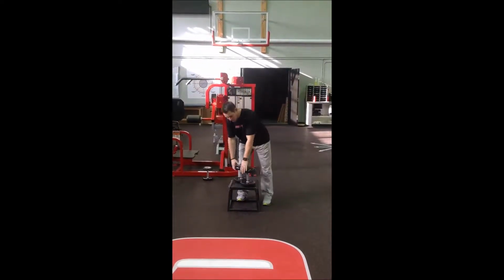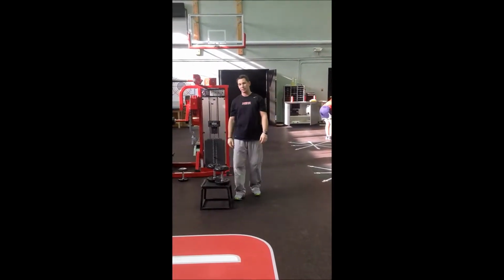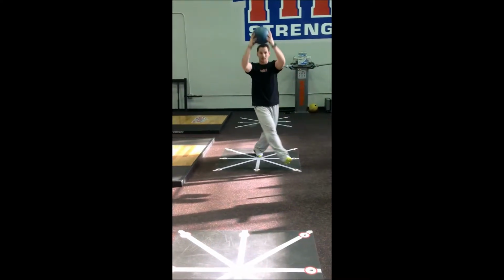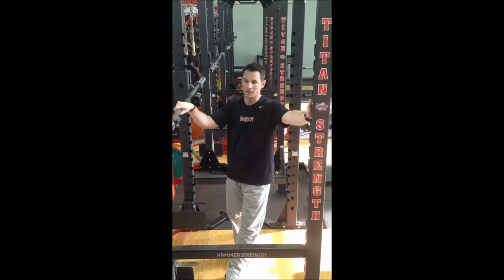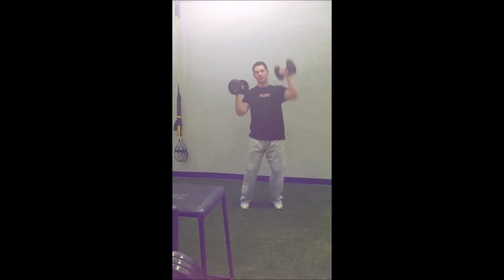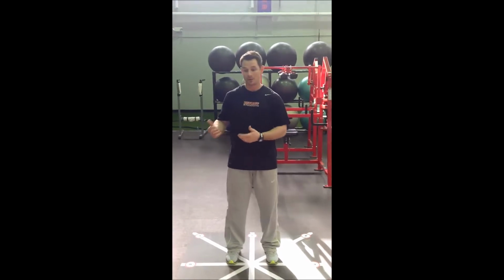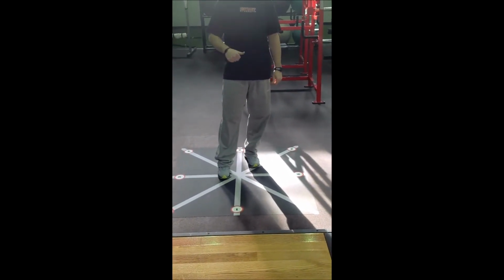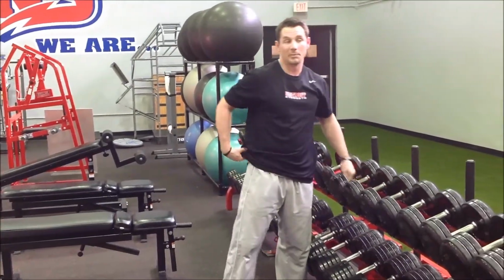megan training video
March-April training Basketball basic mobility/stability